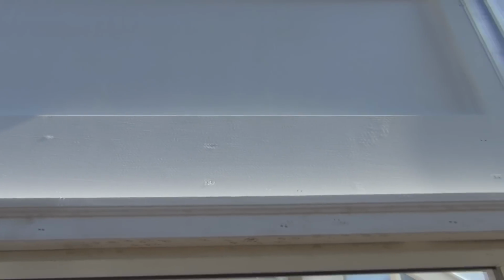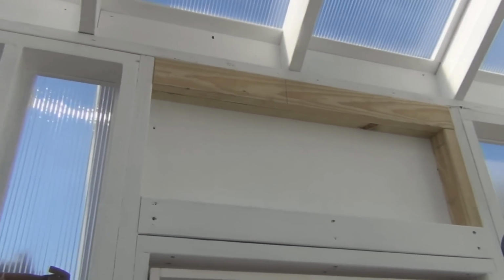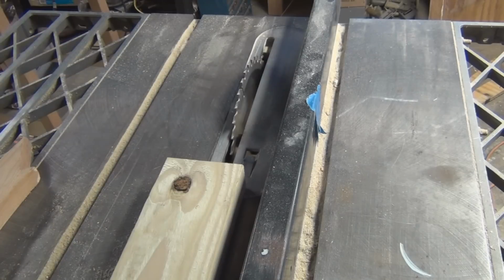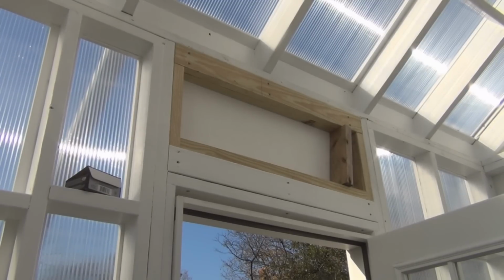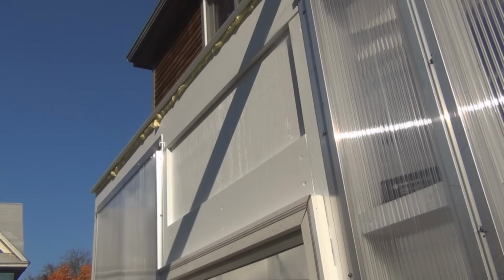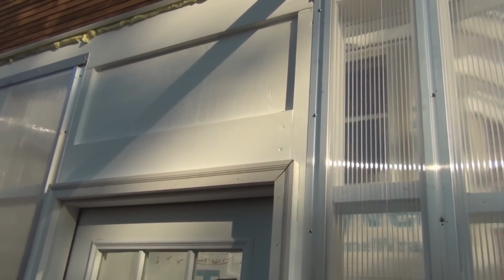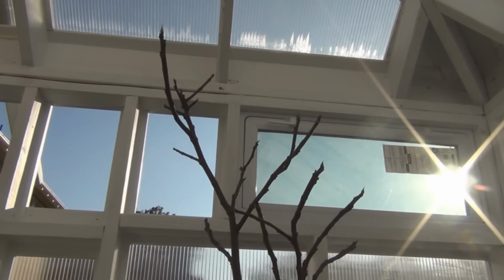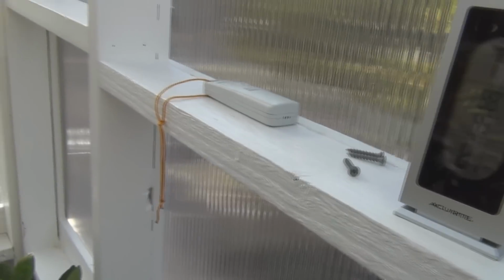Building a Lean-to Greenhouse progress